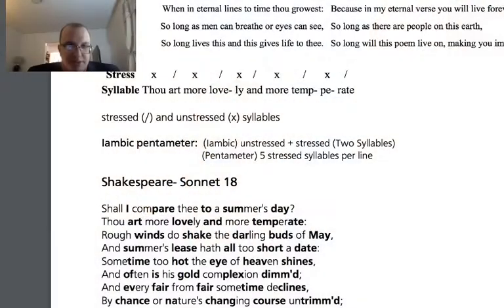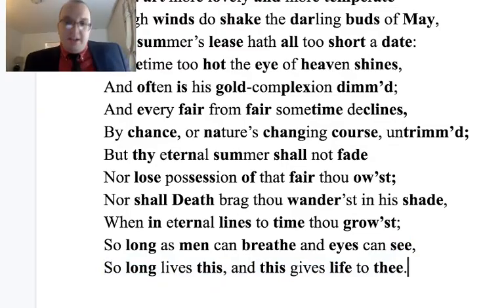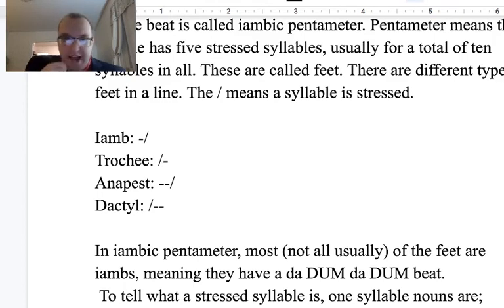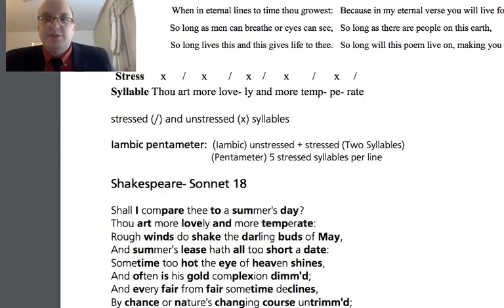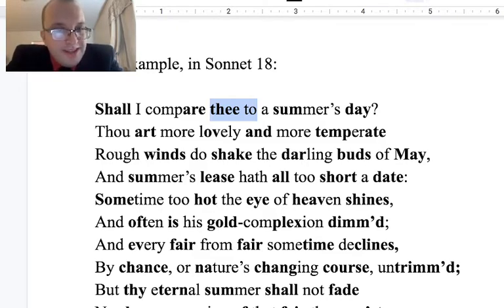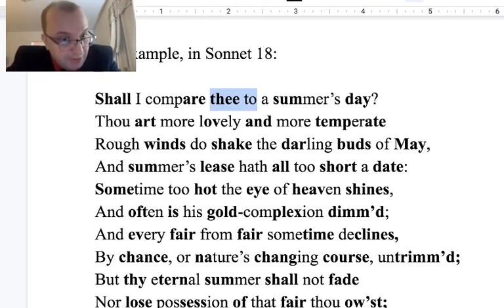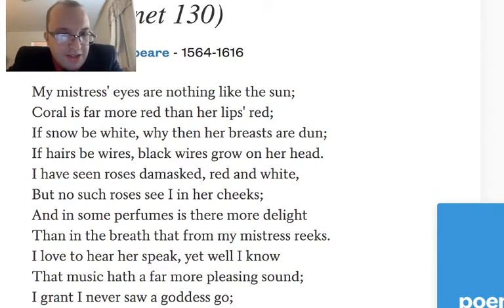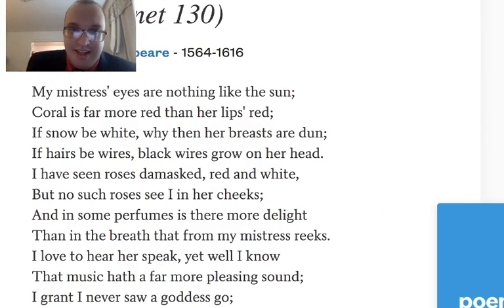Introduction to Shakespeare Sonnets: 18 & 130